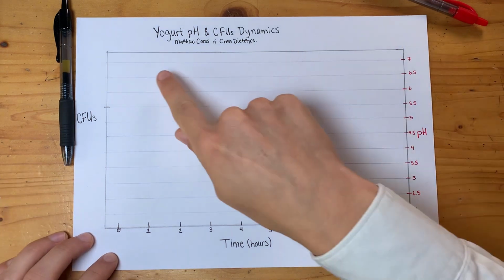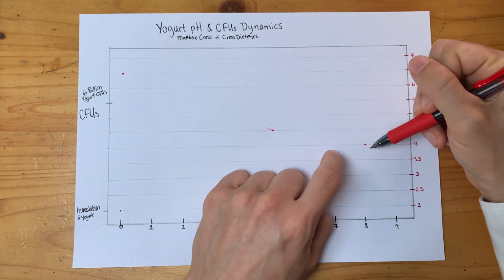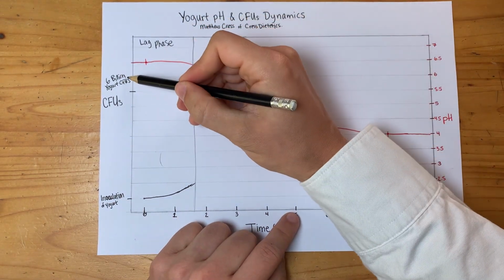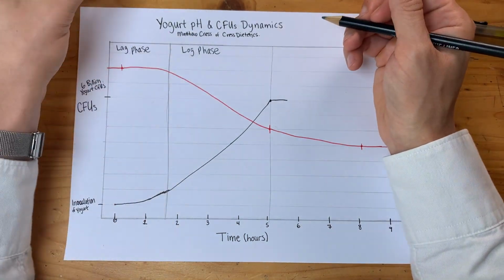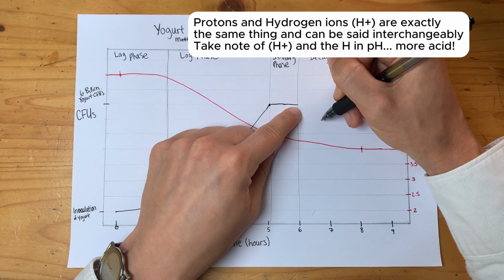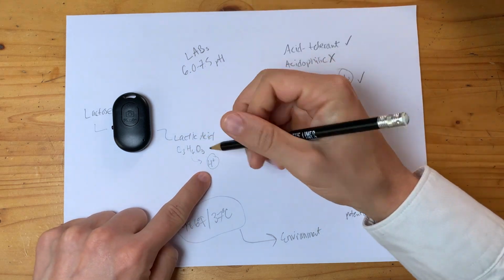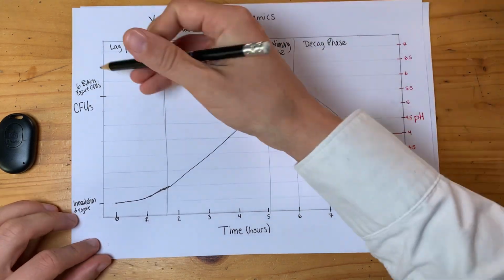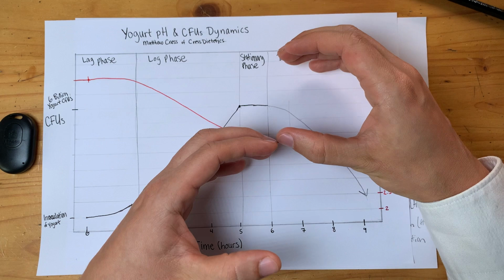Yogurt pH & CFU Dynamics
How do the microbes and pH in yogurt interact and influence each other? This video addresses this interesting dynamic relationship on bacterial populations and yogurt acidity levels.

Timestamps:
0:00 Introduction yogurt pH and bacterial growth dynamics
1:32 pH acidity model
6:52 Bacterial Lag phase (waking up)
7:30 Bacterial Log phase (CFU population explosion)
8:43 Stationary phase & Understanding bacterial limits
12:13 Microbial simplicity. Eat and reproduce until you die.
14:04 Decay phase
14:48 Bacterial pH preferences
17:48 Bacterial acid production
19:52 Bacterial death from acidic pressure

🧑🏻‍💻 You can find Matthew Cress at cressdietetics.com

📧 Get Email Updates: Sign up on Matt's website.

Donations help with background costs and speed up the video making process. Thank you to everyone who participates!